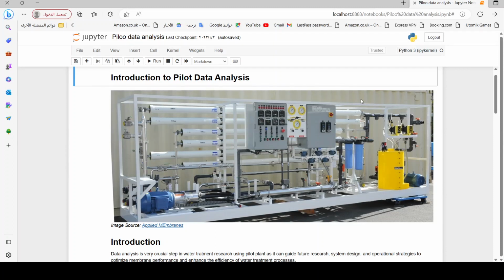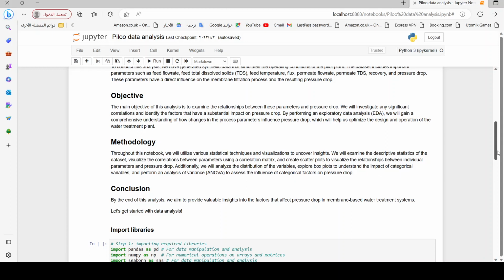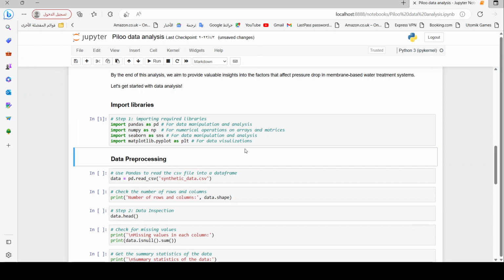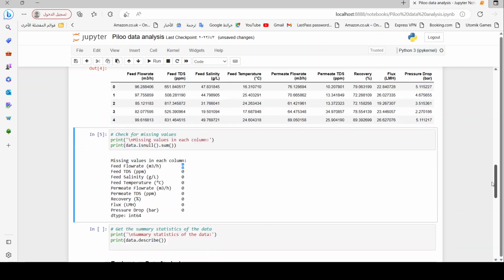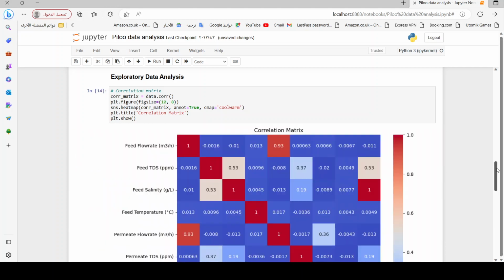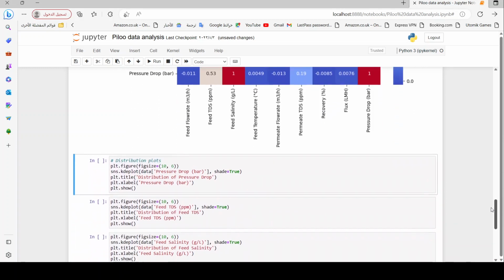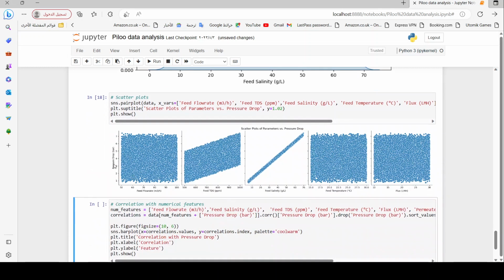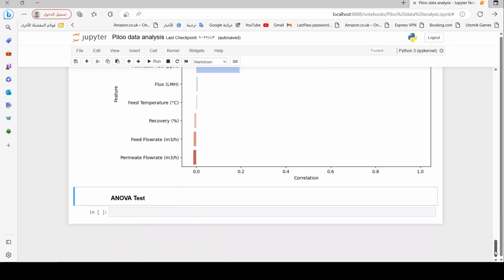Data Analysis with Python for Water Treatment and Desalination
🐍📈  In the first video of the series, I dive into the introduction of data analysis for pilot data using Python, we will explore various techniques, including the correlation matrix, which helps us understand the relationships between different parameters and their effect on pressure drop.